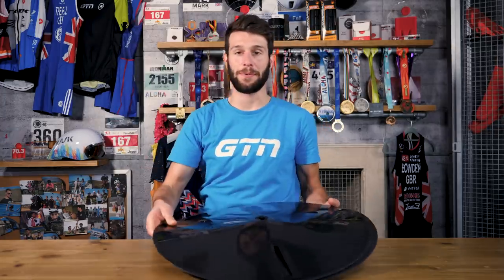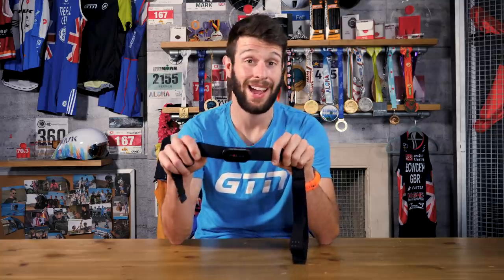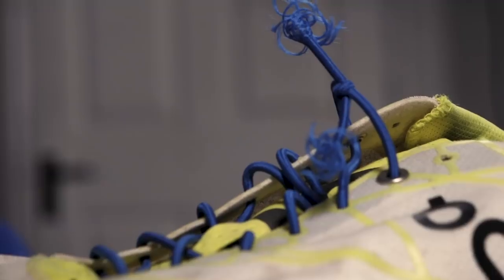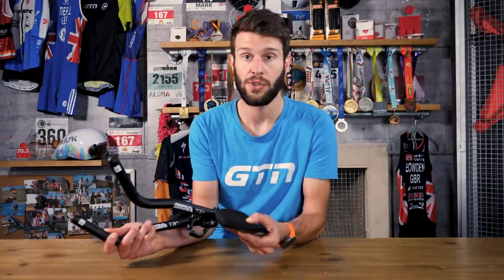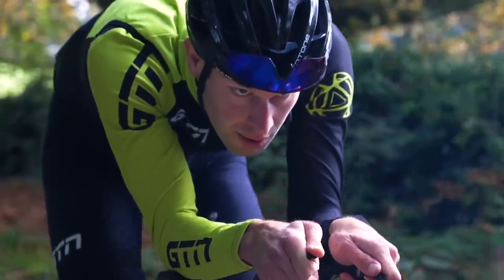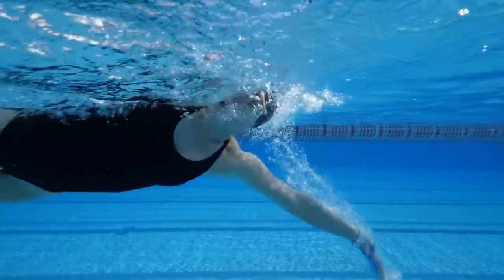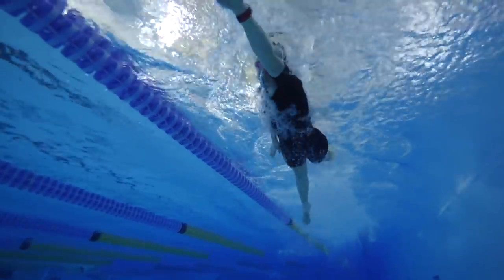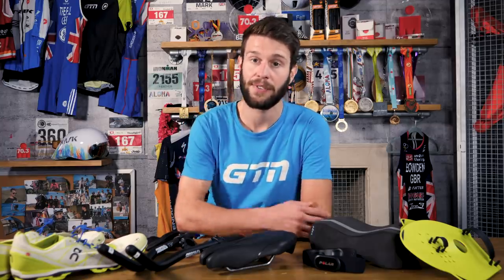Best Triathlon Kit For Under $100 | Training And Racing On A Budget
Triathlon is expensive, it involves 3 disciplines meaning 3 different sports to buy kit for and that all starts to to add up! What do you do to keep the costs down? Let us know.

If you'd like to contribute captions and video info in your language, here's the

📹 5 Ways To Improve Your Average Speed On A Triathlon Bike 👉 ://

Hulu - Homebody
Can't Make Up My Mind (Instrumental Version) - Gloria Tells
Too Long (Instrumental Version) - Snake City
Midwest Diner - Frook
JuiceBox - Dylan Sitts
Coast To Coast - Dylan Sitts